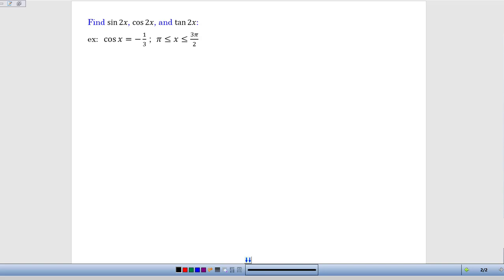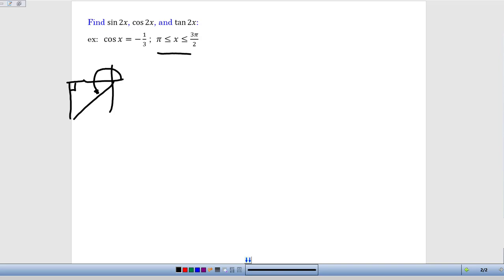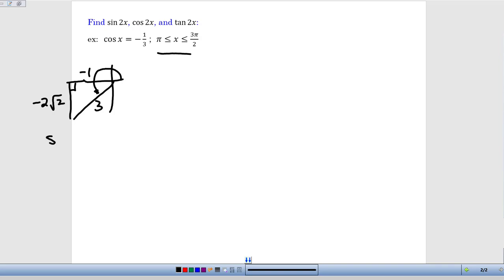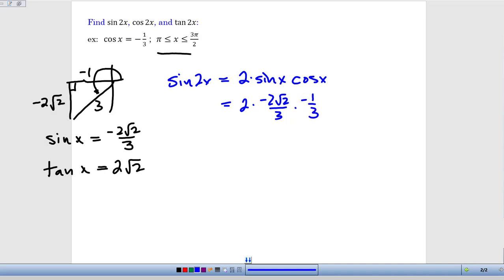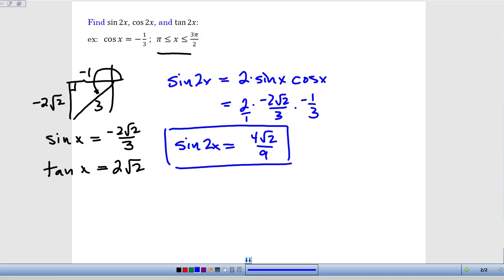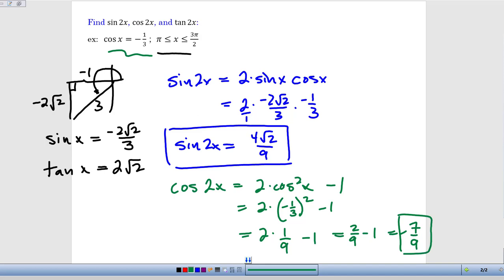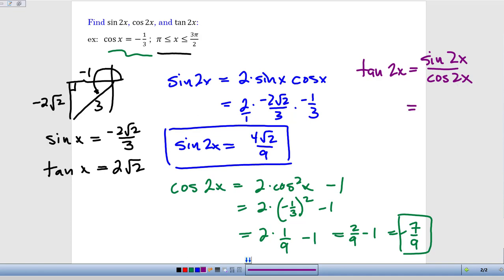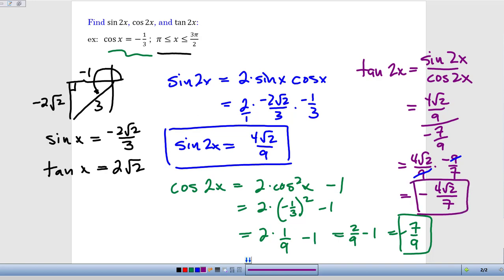A2PCH Chapter 7-5 Double Angle Formulas - Lesson Video 2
Example of the use of the double angle formulas.